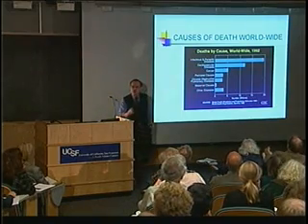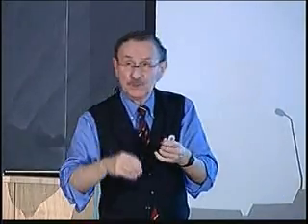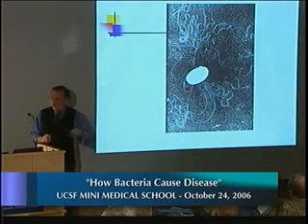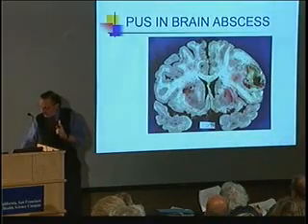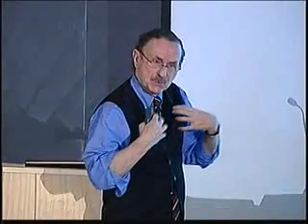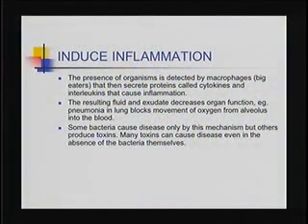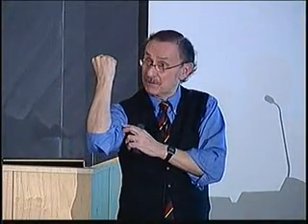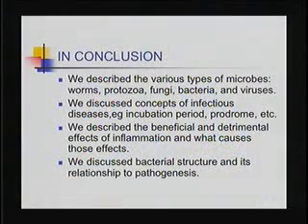How Bacteria Cause Disease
Join Warren Levinson to learn about the various agents that cause infectious diseases: bacteria, viruses, fungi, protozoa and worms, with a focus on how bacteria are transmitted and cause disease, and how exotoxins and endotoxins cause symptoms of disease. Series: "UCSF Mini Medical School for the Public" [2/2007] [Health and Medicine] [Show ID: 12104]